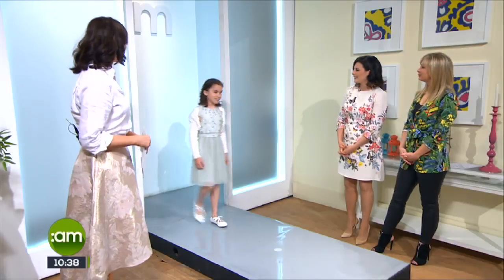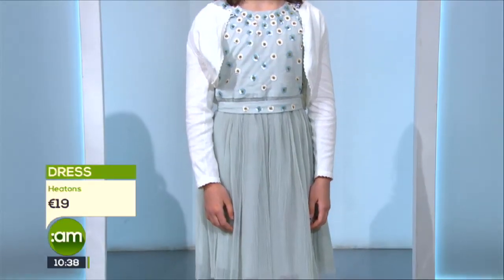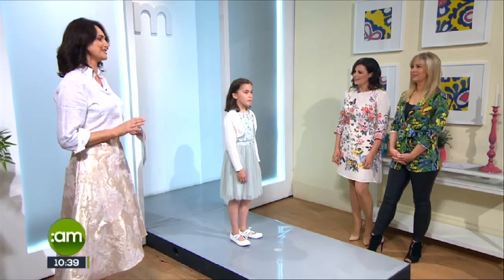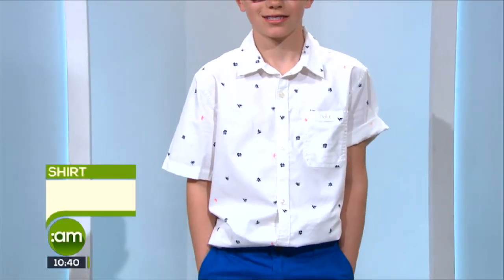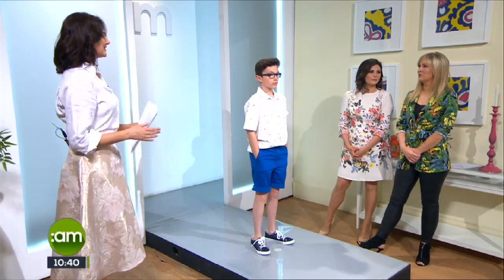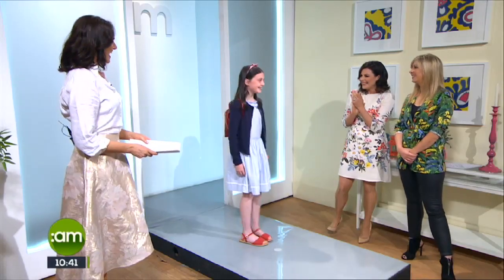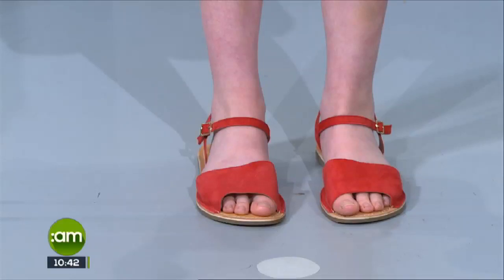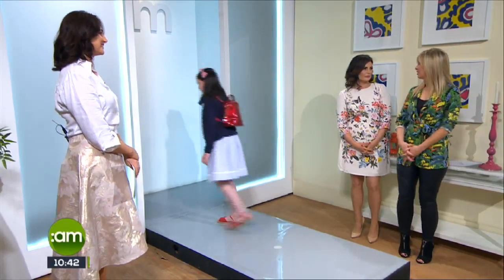Kids Fashion Part 1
Stylist Corina Grant joins us.